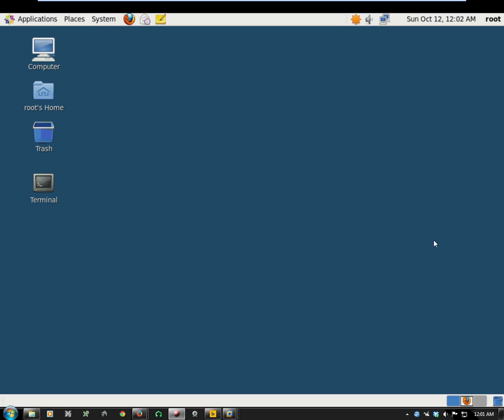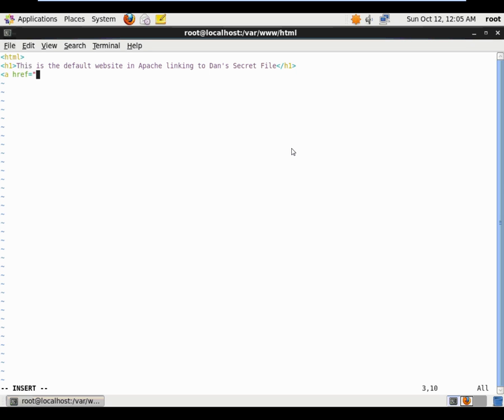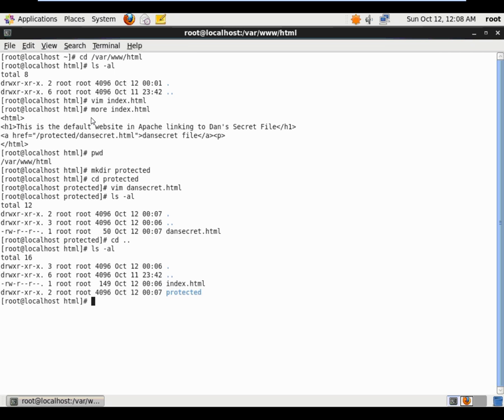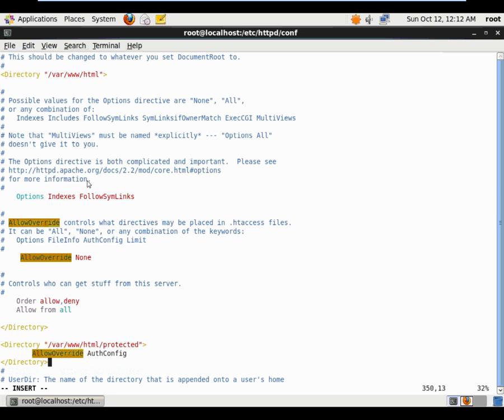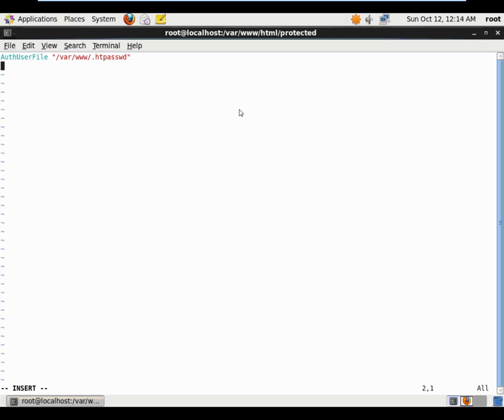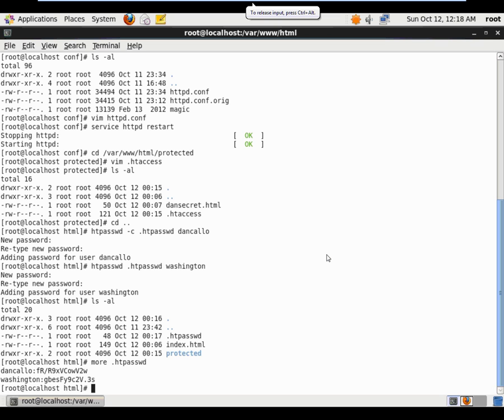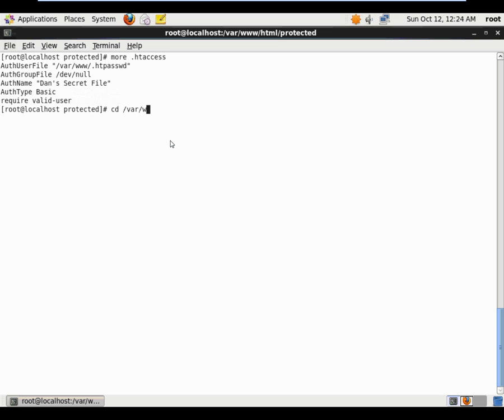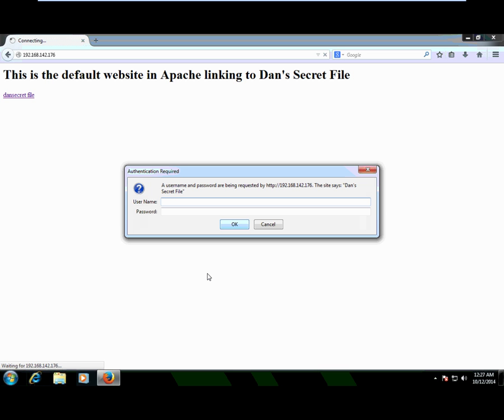Password Protecting A Website in Apache Web Server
This demonstration illustrates how to password protect a folder in Apache Web Server by placing directory permissions on a specific folder one wishes to protect so that only those users who are on an password list will be able to access it.